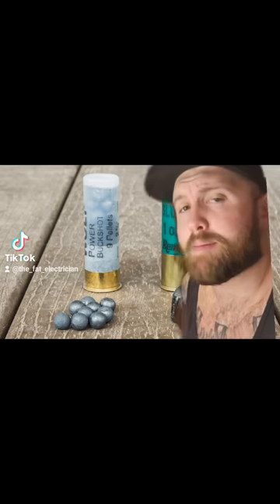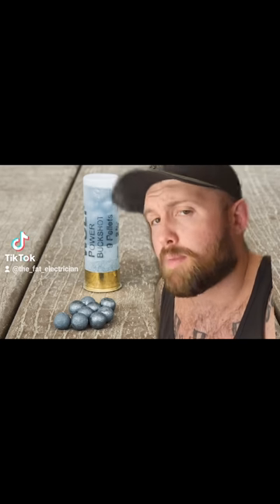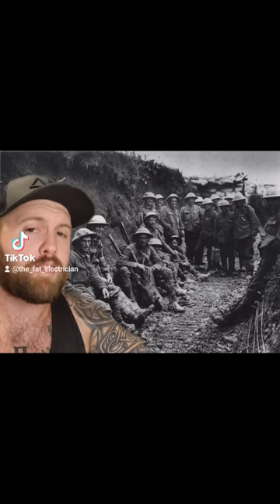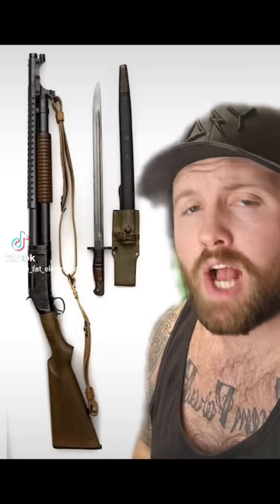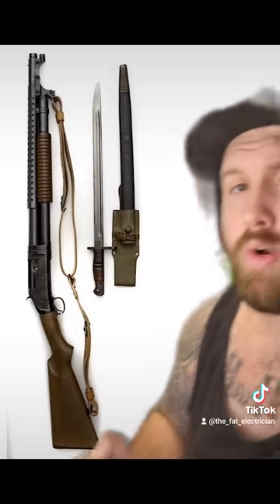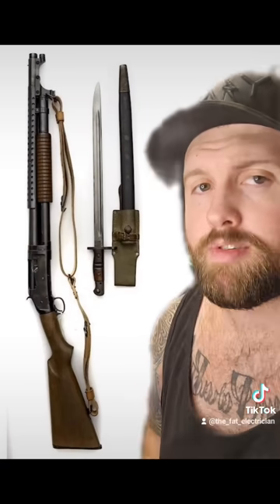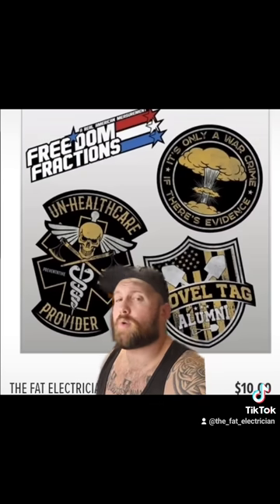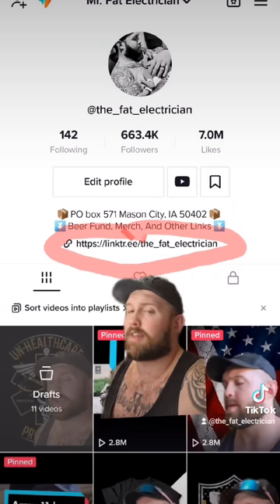The Fat Electrician Reviews: The Trench Sweeper (War Crime Stick)